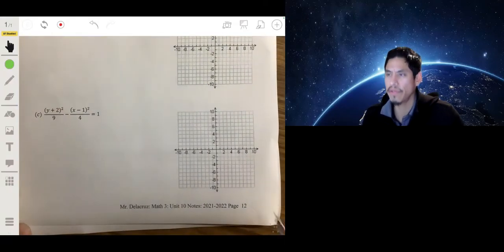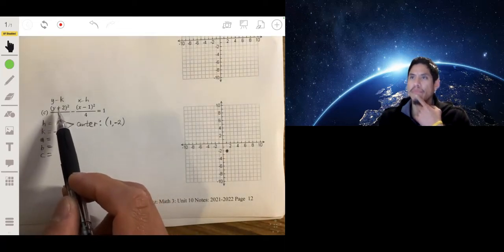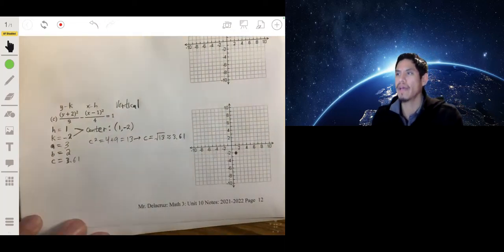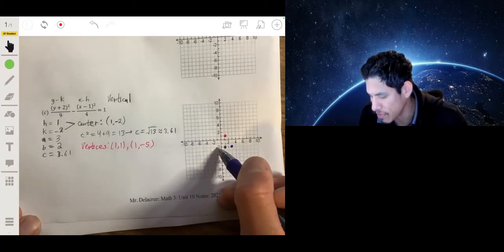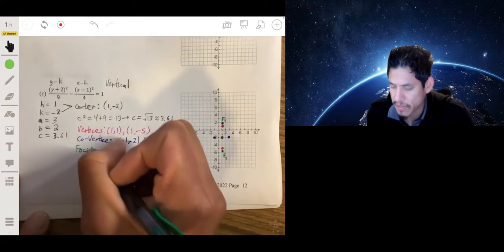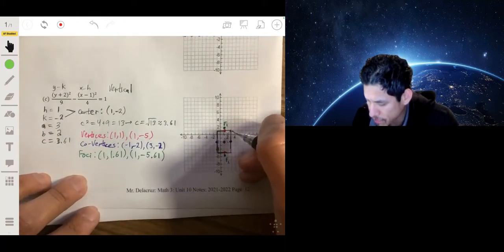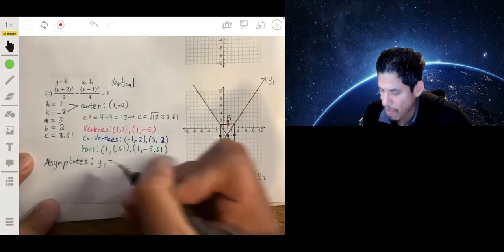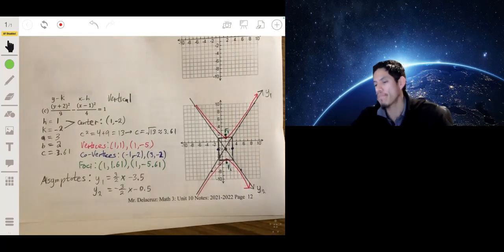Hyperbolas | Conic Sections | Analytical Geometry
In this video I go over how to Graph and Determine the Vertices, Co-Vertices, Foci, and Equations of the Asymptotes when Given an Equation of a Hyperbola.